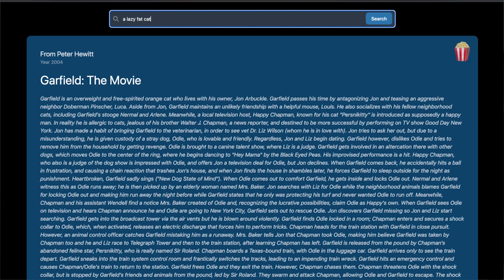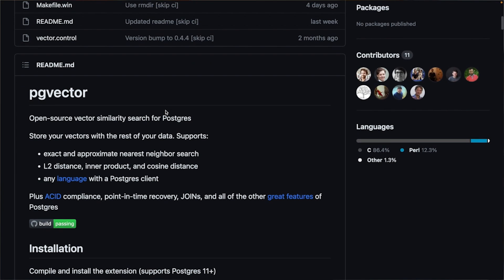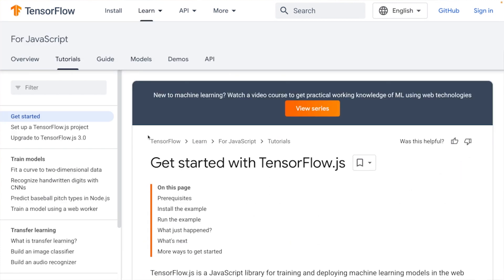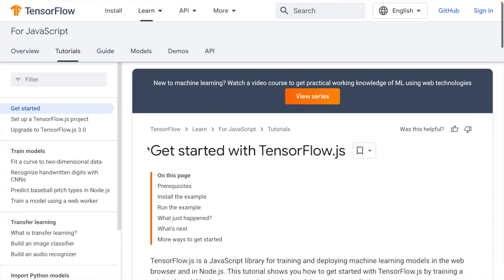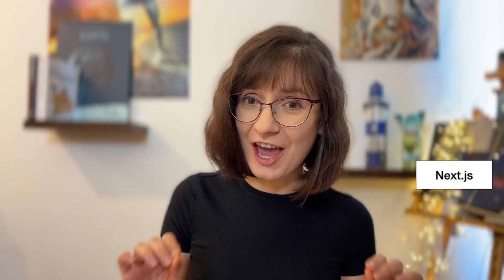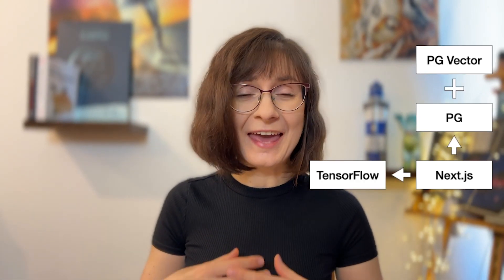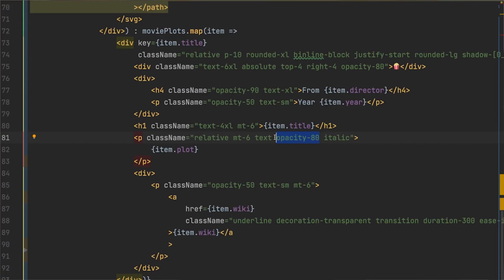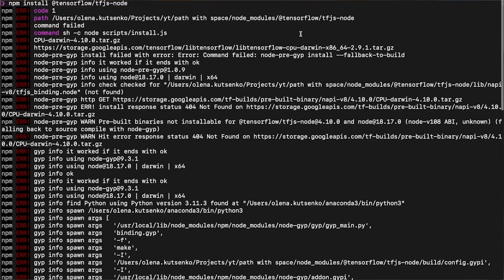TensorFlow, Postgres, PGVector & Next.js: building a movie recommender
Learn how to build a movie recommender with TensorFlow, Postgres, PGVector, Javascript & Next.js. This is a series of videos where we build a project together step by step.

You can find helpful links and code snippets in this article

Register with Aiven to host Postgres for free and get extra credits

Chapters:
00:00 Intro
00:25 Tech that we'll use
01:33 Structure of the course
02:18 The tools that you'll need

We like to think that Aiven is not only a cloud data platform but also an extension of your team. We are dedicated to helping you to succeed by removing barriers and finding the right solutions – with the help of the best data technology there is.